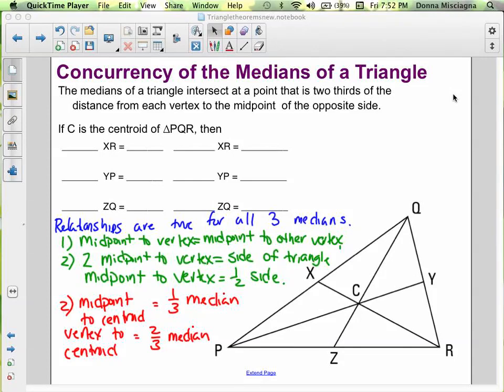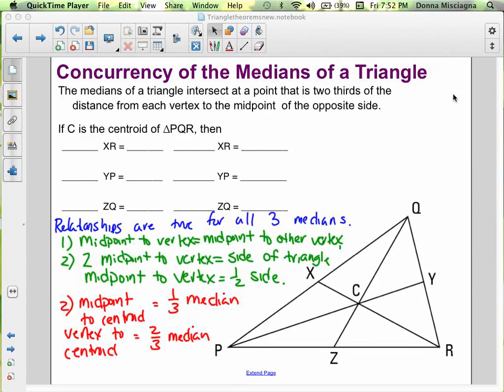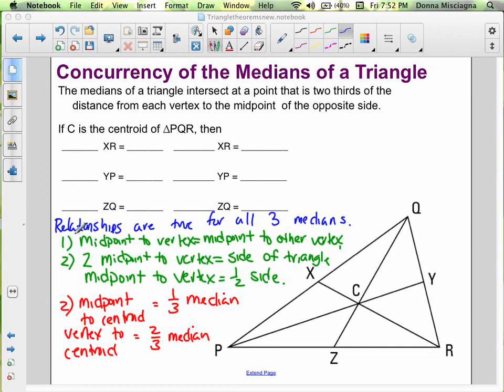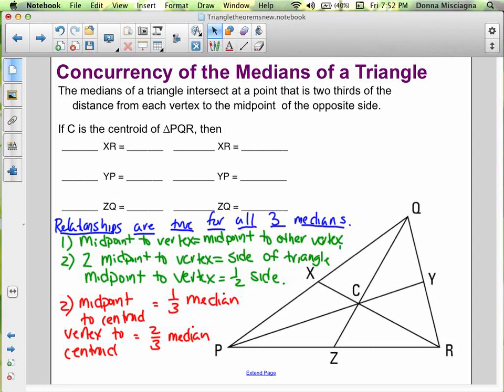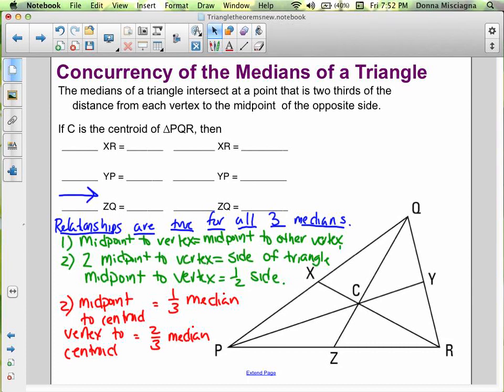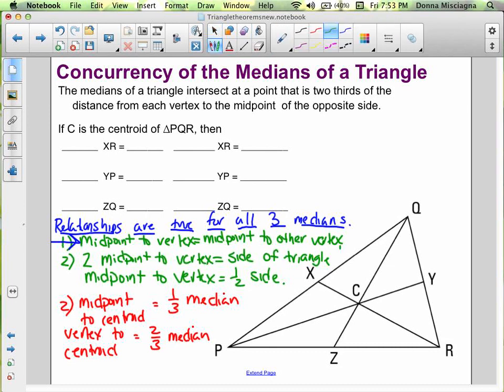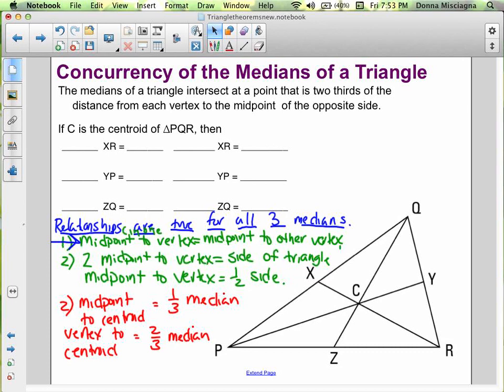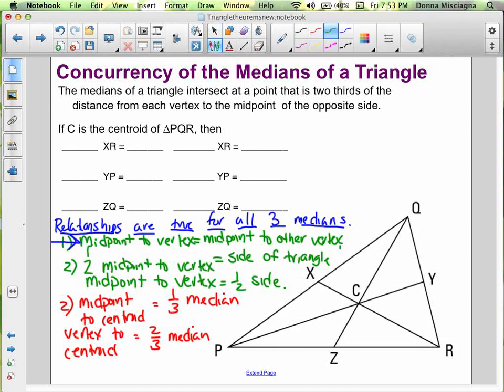Median Relationships Broadband